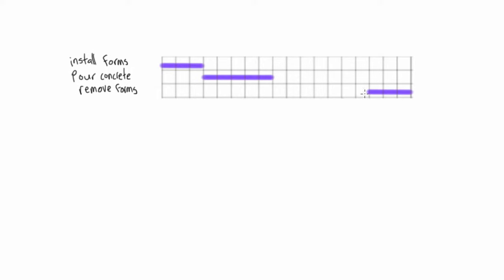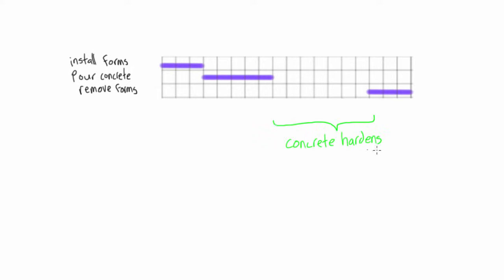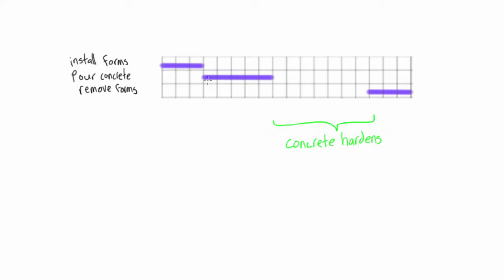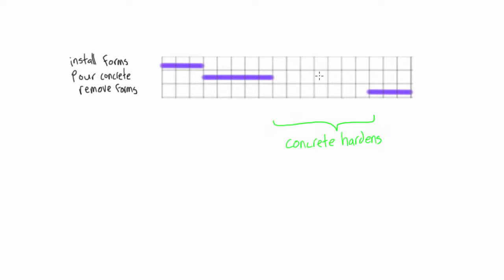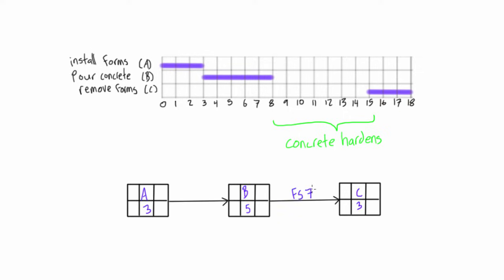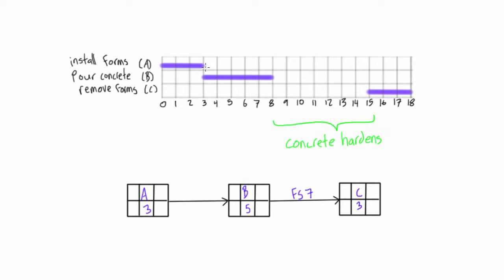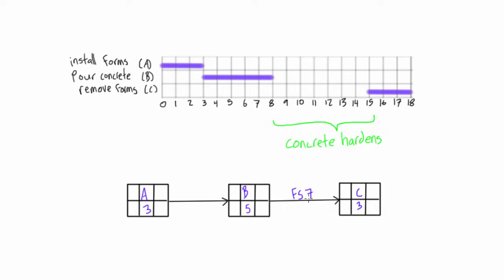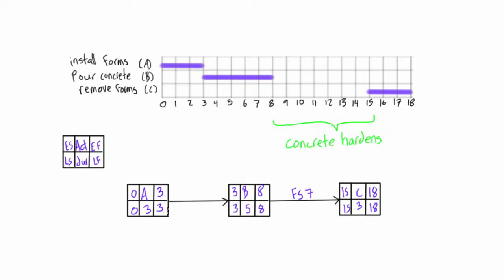Lag in network diagrams explained (Project Management)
Project Management Tutorial: Lag in network diagrams explained.